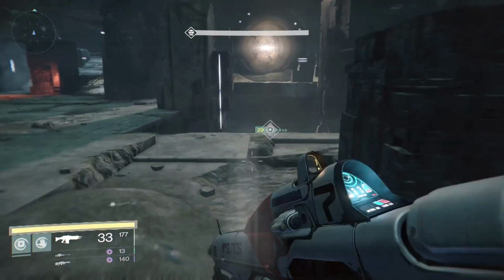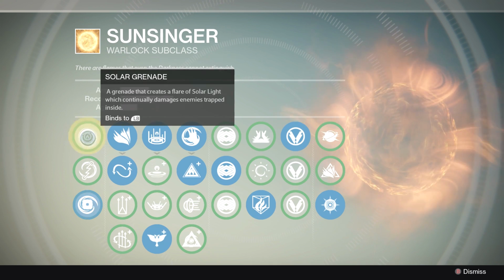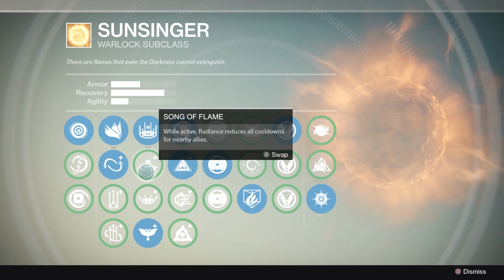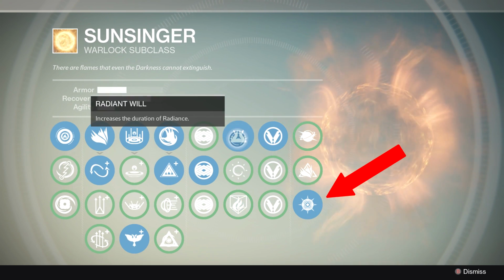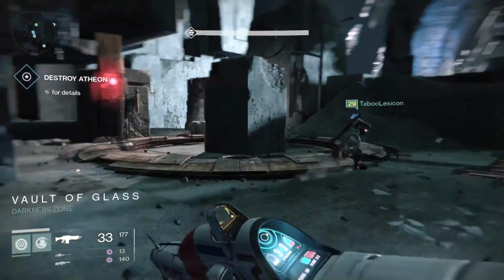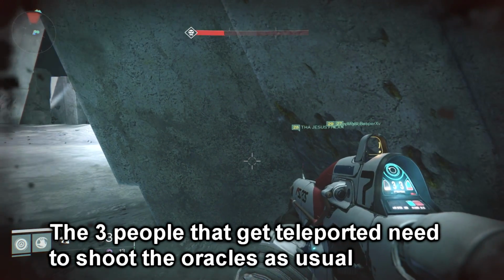Destiny Vault of Glass Knock Atheon & Templar off the Map | Raid How to Guide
Video showing in Destiny how to knock Atheon off the map with grenades and how to knock the templar off the map with grenades. As of 10/25/14 this still works.  Easy ways to beat the templar and atheon. Glitch trick to grenade, solar grenade them with sunsinger warlock.